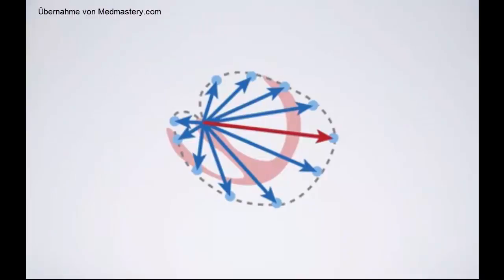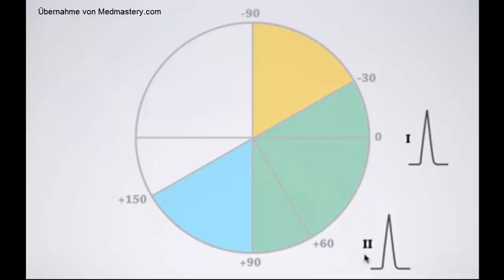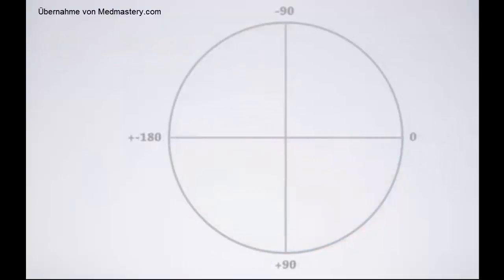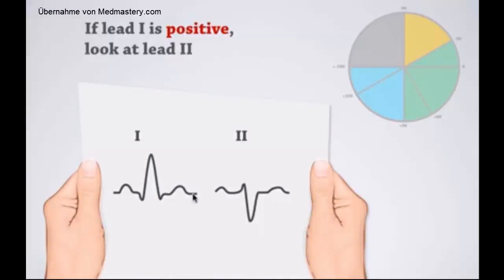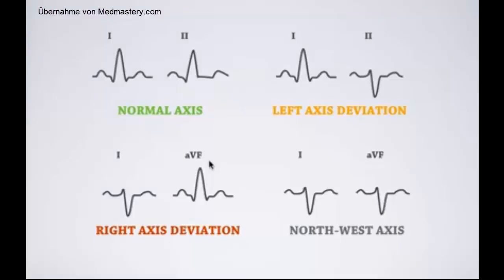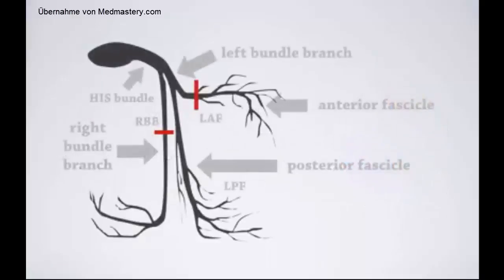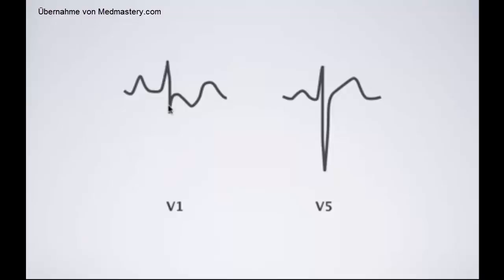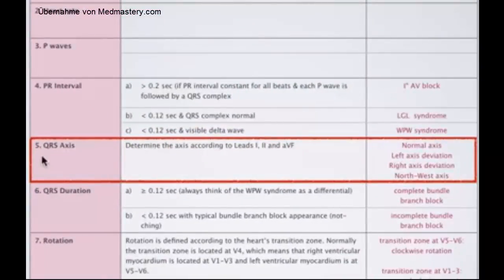QRS Achse im EKG